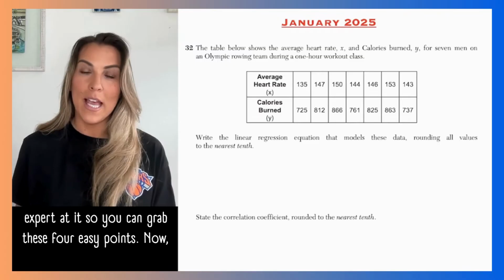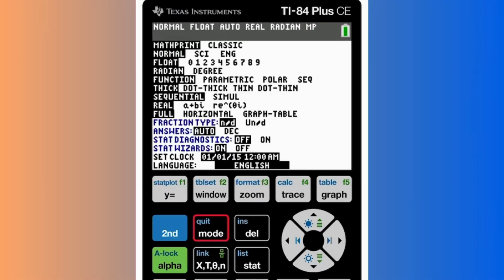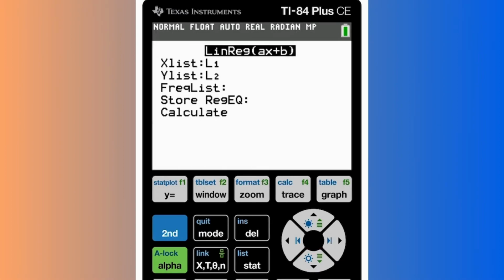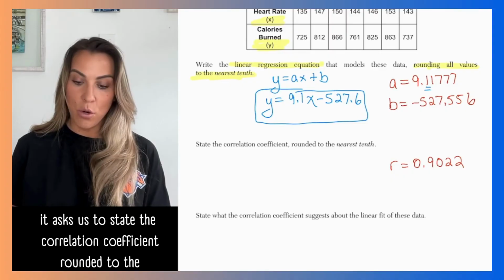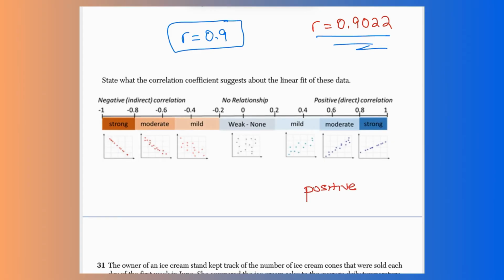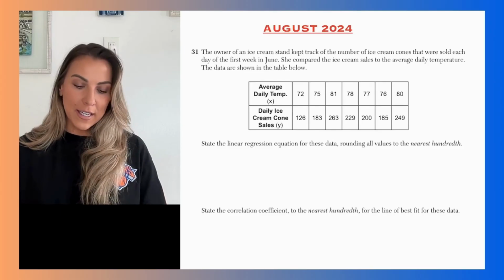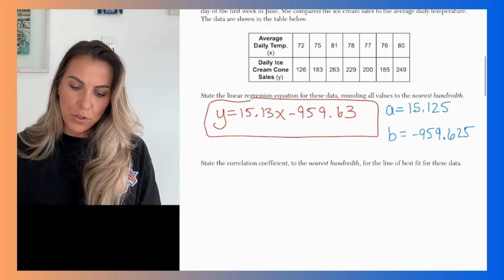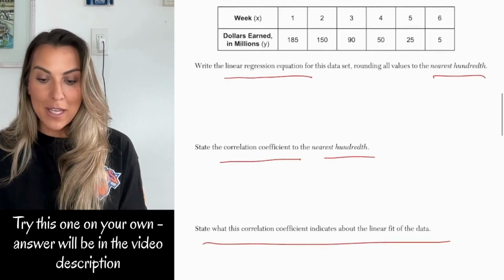Linear Regression: Must-Know for the NY State Regents (Use the TI-84)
Answer to the June 24' Problem @ the end of the video: y = -37.57x +215.67, CC: -0.98, strong negative correlation

Linear Regression Equations have been on ALL of the past 10 Algebra 1 Regents exams. On 9 of those, it was a 4-point question! In this video, you'll learn how to use the TI-84 graphing calculator to write the linear regression equation given a table of values. You'll also learn how to determine the correlation coefficient, and explain what that correlation coefficient tells us about the linear fit of the data.